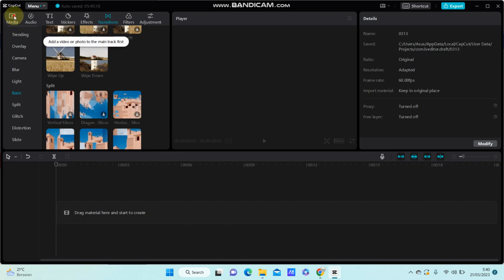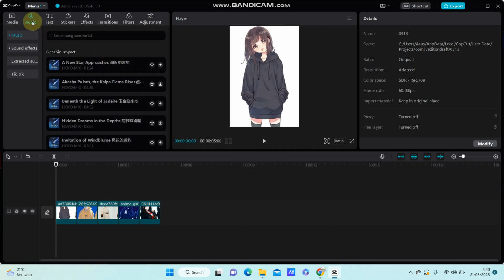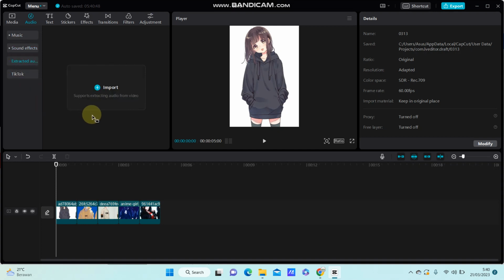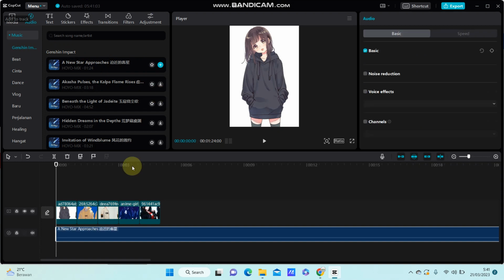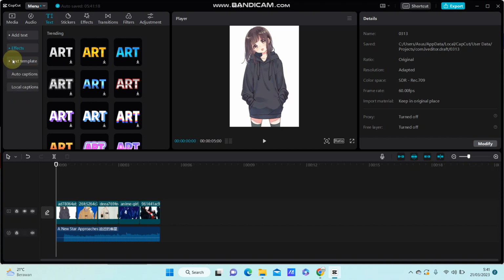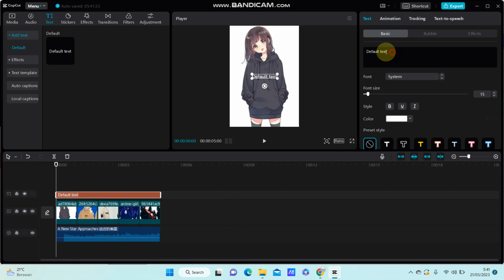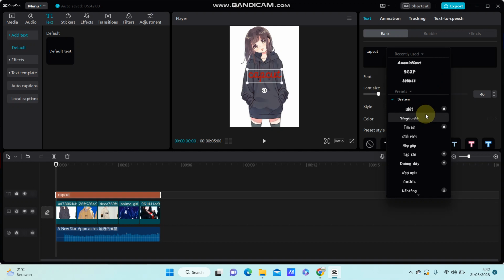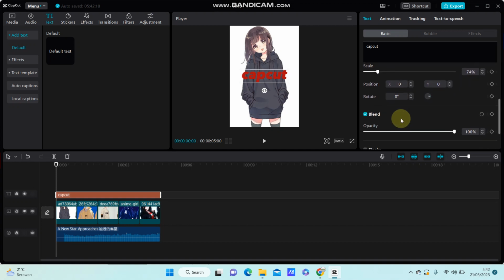How to Add Audio and Text in CapCut PC Easily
This tutorial will show you how you can Add Audio and Text in CapCut PC Easily.